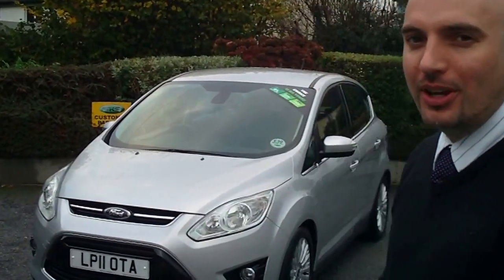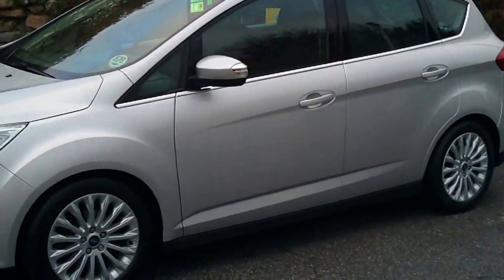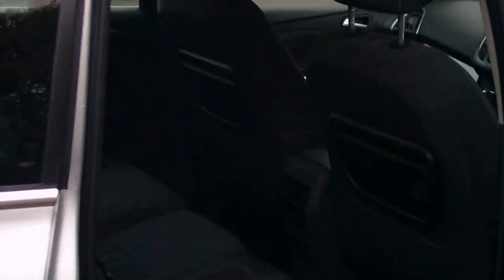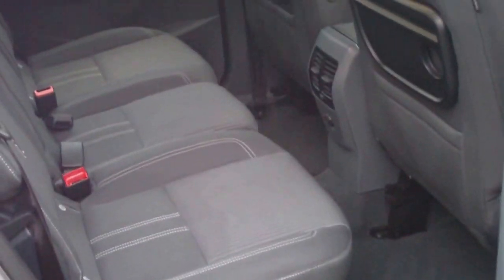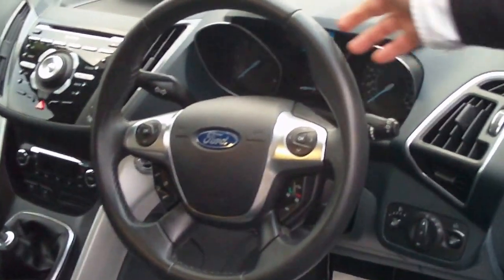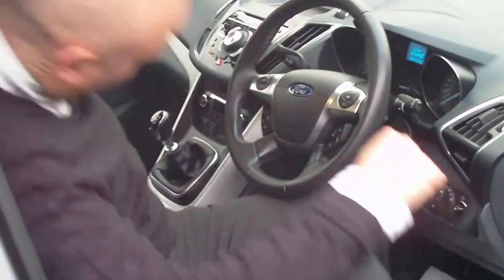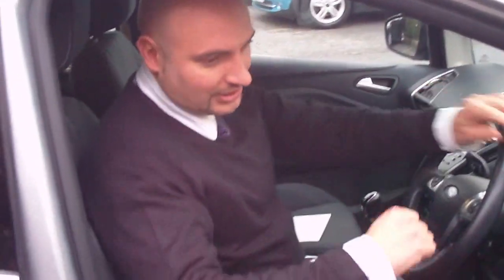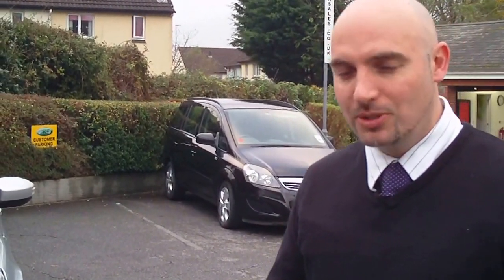Ford C-Max 1.6 TDCi Titanium 5dr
This superb Ford C-Max ticks a huge amount of boxes with specification, style, space and economy., 12 Months road tax just 30 pounds, Up to 61 MPG Combined, Sony DAB radio/CD player, Remote audio controls on steering wheel, Bluetooth telephone integration system, Cruise control + speed limiter, 6 Speed Manual Transmission, 17" 15 spoke alloy wheels, Anti-lock Brake System, Electronic Stability Programme, Traction control, Child locks & Isofix system, Multiple Airbags, Dual zone electronic climate control, Electric front windows, Electric rear windows, Electric heated door mirrors, Driver's seat manual height adjust, Driver/passenger lumbar adjustment, Remote central locking, Thatcham 1 volume sensing alarm, Immobiliser, All cars are HPI clear, Probably the best presented, and prepared cars in the south west